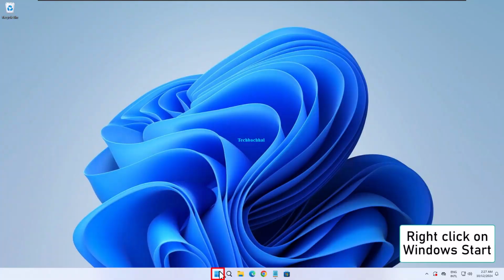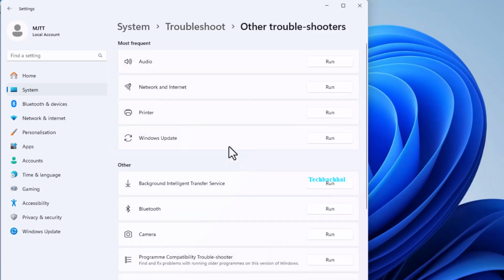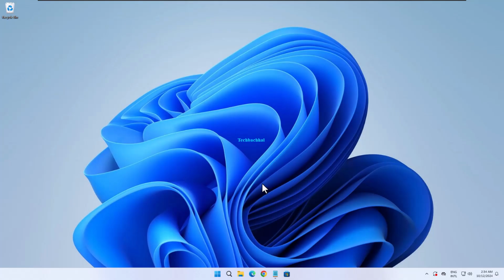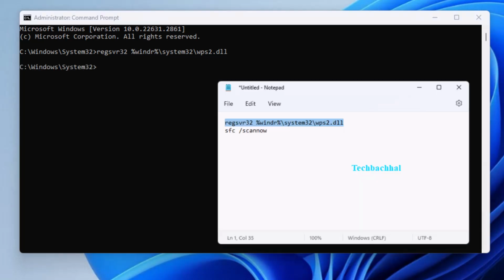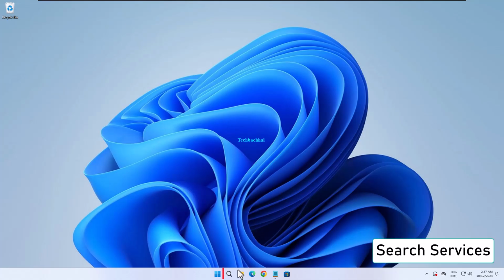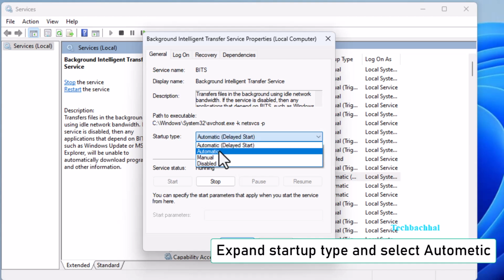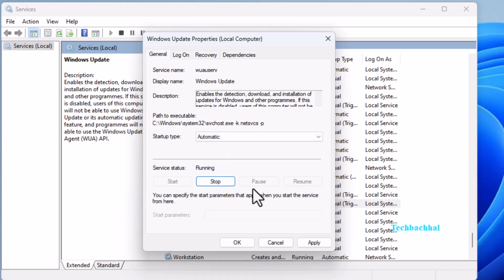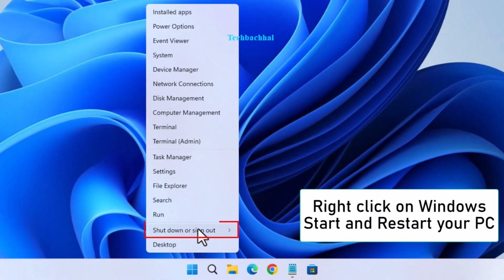Fix 0x8024002d Windows Update Error [Tutorial]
In this video, we will guide you through effective solutions to fix the **0x8024002d Windows Update error**. This error can occur during Windows Update installations, preventing you from receiving important updates. Whether it's due to corrupted system files, internet connectivity issues, or misconfigured settings, we’ll cover each step to help you troubleshoot and resolve this issue. Follow along as we demonstrate how to ensure your Windows operating system is up to date and functioning smoothly.

00:00 Intro
00:14 Windows Update troubleshoot
01:16 cmd command
02:20 services
03:53 Outro

Command Used:
regsvr32 %windr%\system32\wps2.dll
sfc /scannow